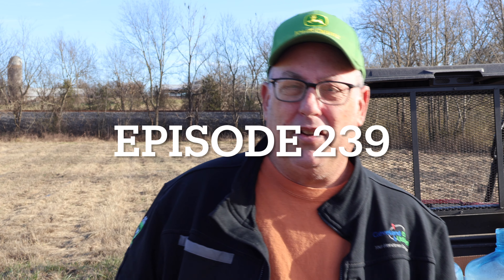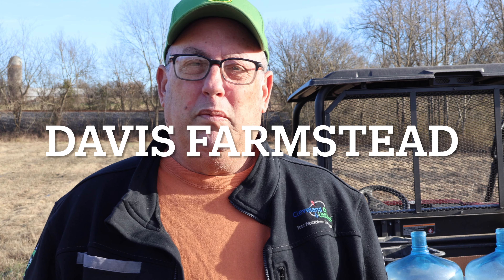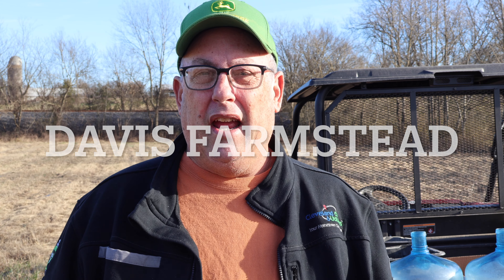Beginners Guide to Garden Location!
The do's and don'ts of locating a new garden. Plus a brief overview of the different ways to plant a garden.

Mailing Address:
Davis Farmstead

Gardening, goat dairy, pastured raised eggs, sheep and do it yourself projects